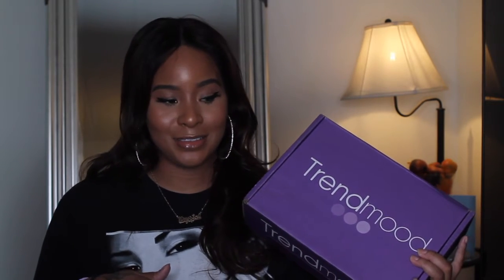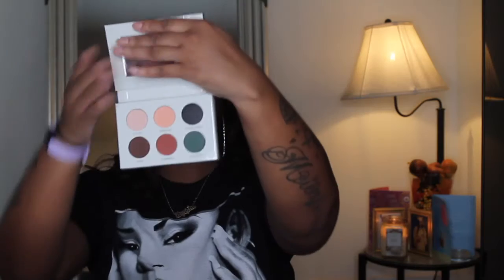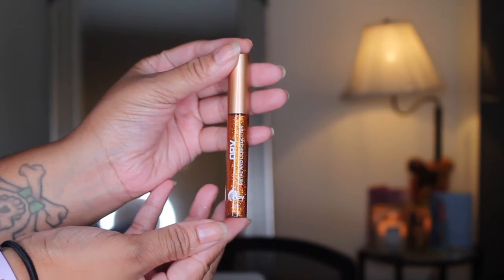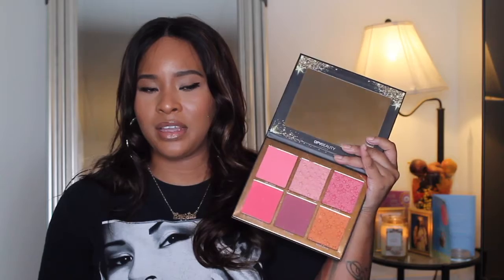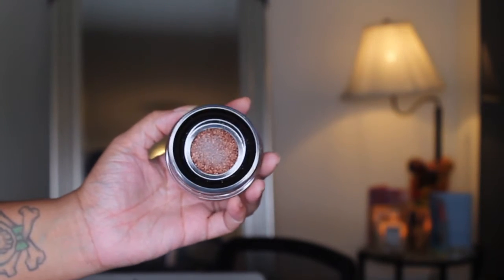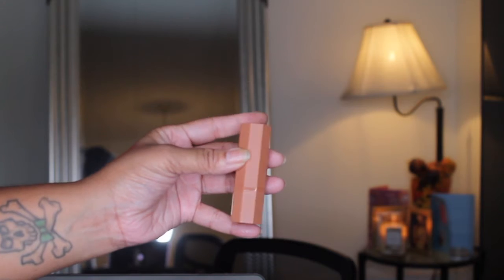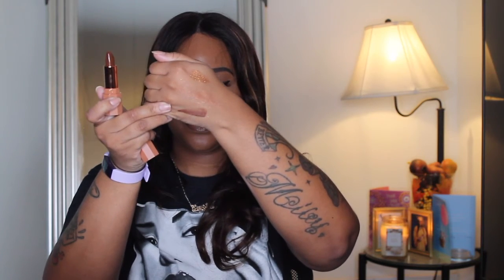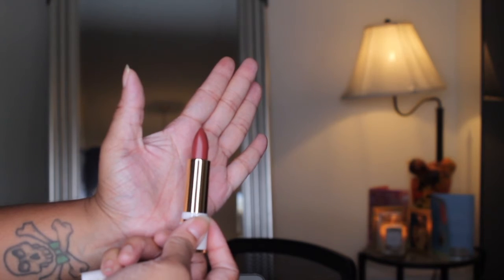TrendMood Box Unboxing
Revealing and swatching the items I received in my B.O.B (Black owned Beauty) TrendMoodBox

Brands Included in the Box:
OPVbeauty
Colouredraine
Zodiac Cosmetics
Mented Cosmetics